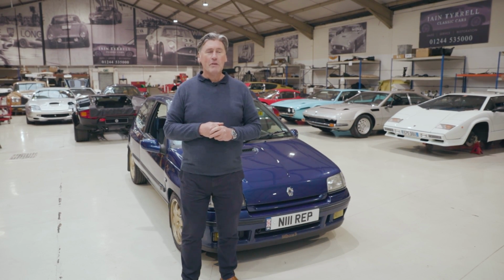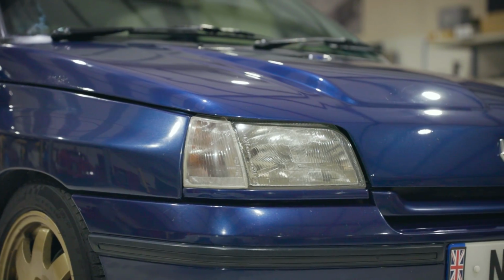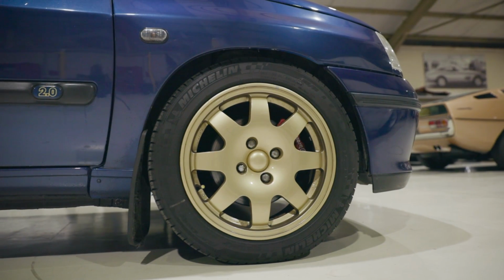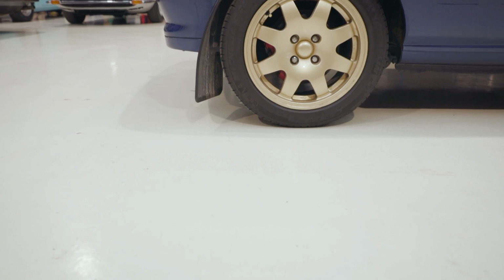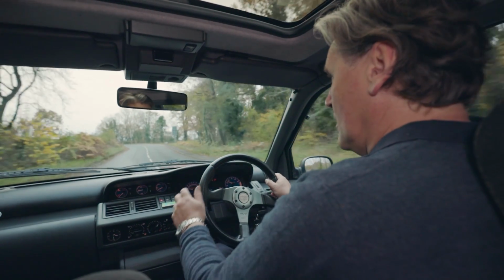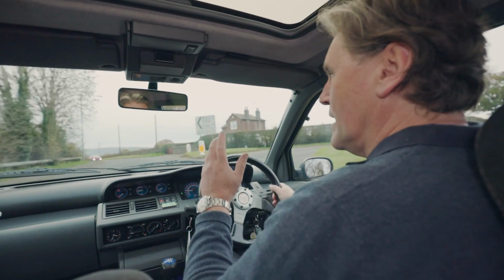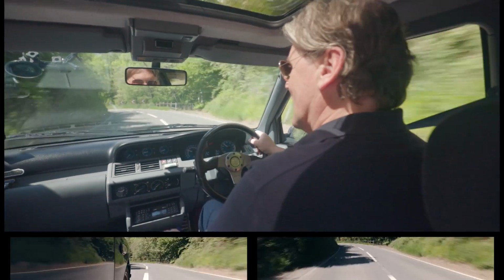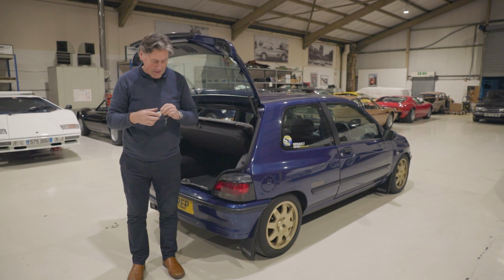Renault Clio Williams 3 - a Classic Hot Hatch | Tyrrell's Classic Workshop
After the dizzying heights of the stunning gold Miura S in the last video, this time around Iain gets to grips with a car that's a little more down to earth and attainable but no less enjoyable.  Iain talks about the history of the hot hatchback and how Renault's racing and rallying pedigree contributed to this example.  After the history lesson, it's time to put this car through its paces, and see why now at over 25 years old, this car has every right to be deemed a classic!

Thank you once again to everyone for the overwhelming reception of these videos and for all the support of likes, subscribes and wonderful comments.